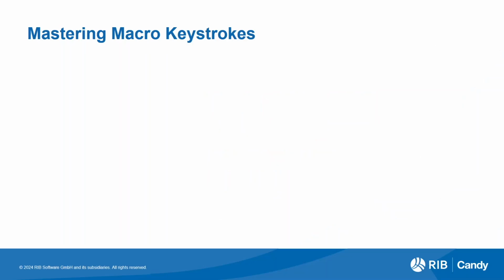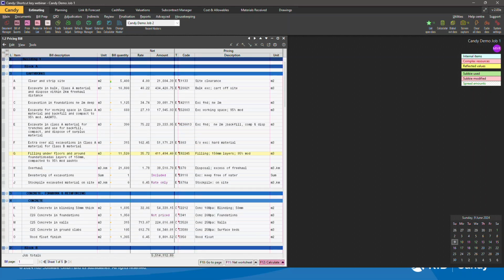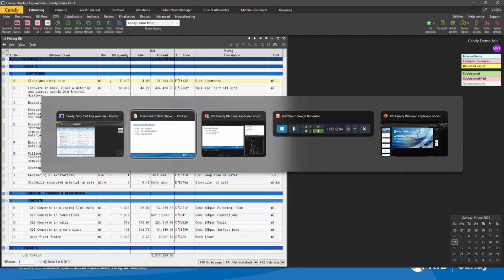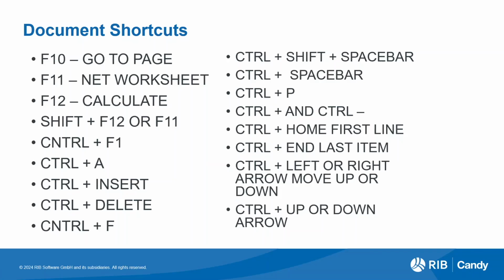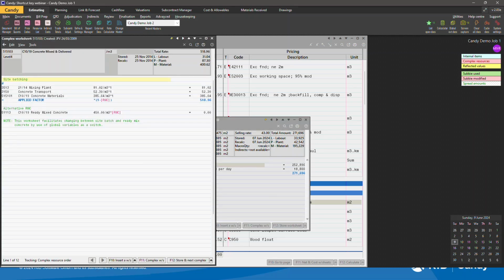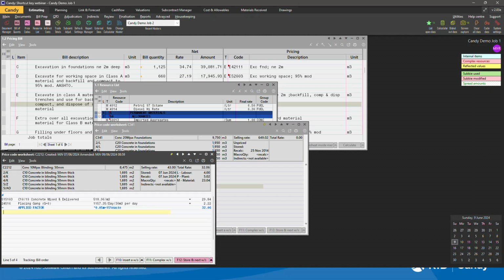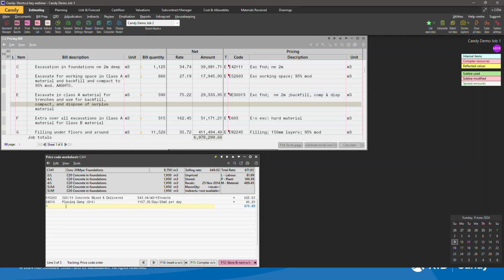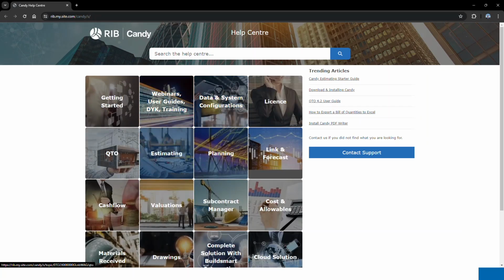RIB Candy Keyboard Shortcuts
The Keyboard Shortcuts webinar includes the following topics:
● Mastering Macro Keystrokes
● Copy and Paste
● Document Shortcuts
● Text Formatting Shortcuts
● Worksheet Shortcuts
● Toolbar Shortcuts
● File Manager Shortcuts